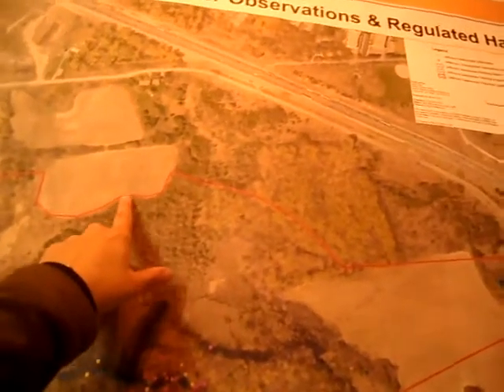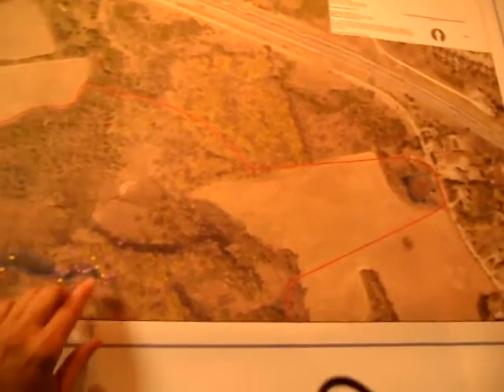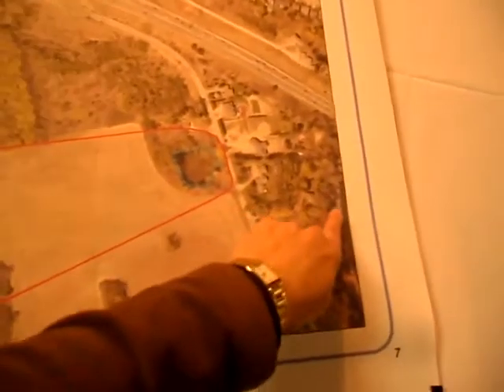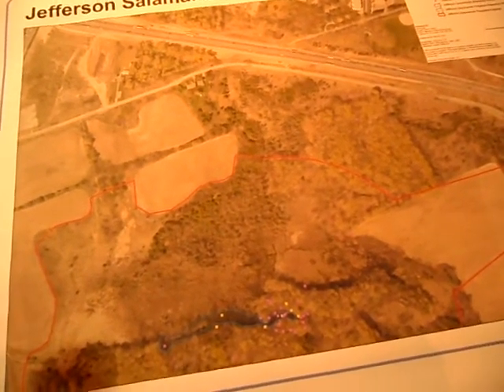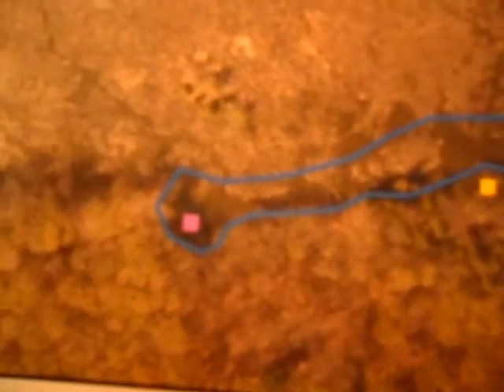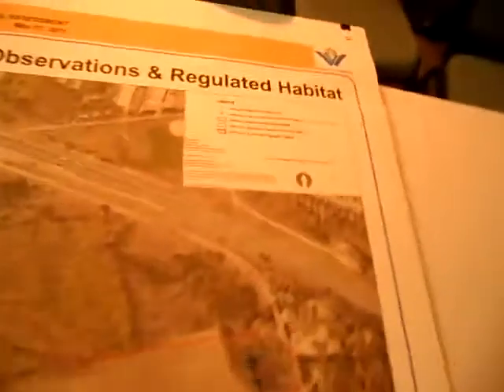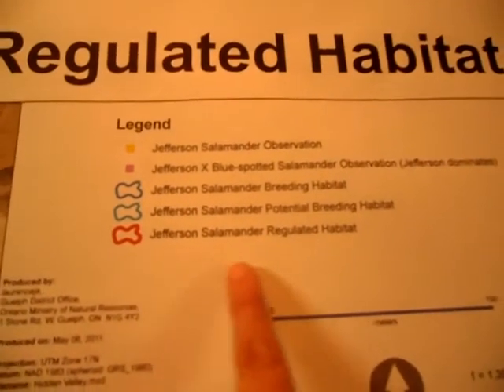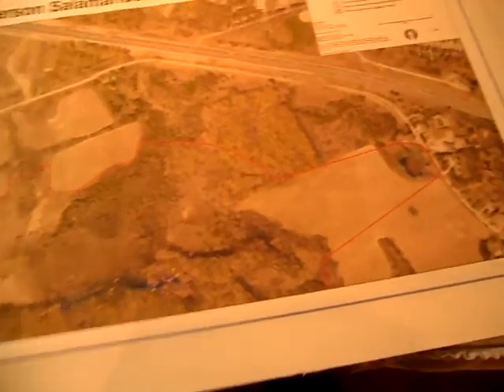Hidden Valley May 17 2011: Map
This is the map as presented at the May 17th public openhouse regarding Hidden Valley that shows a 300 meter bufferzone deliniating the "regulatory" habitat of threatened species in the area. According to area resident Luanne, this map fails to adequately encompass the entire wetland complex located to the North East corner where she lives and her concern can be seen in my other video titled Luanne.